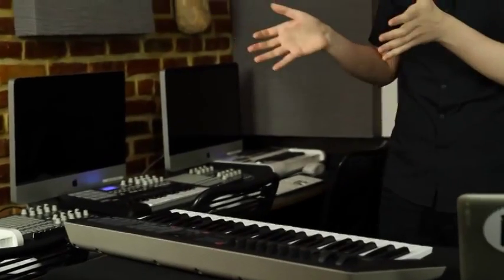Korg Taktile USB MIDI Controller Demo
Taktile features a stylish design that projects a sense of presence, together with the same great-feeling semi-weighted keyboard that's used on synthesizers and music workstations such as the KingKORG and KROME. It's loaded with functions that make it fun to play and use, such as a touch pad inherited from the Kaossilator that lets you play melodies using just a single finger, trigger pads that let you generate chords in the key and scale of your choice and an arpeggiator that includes rhythm patterns.